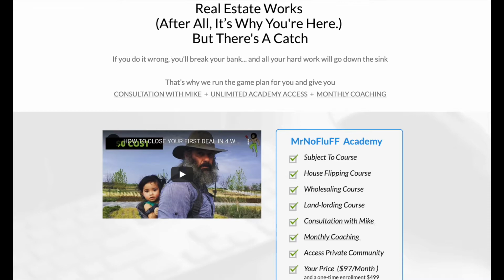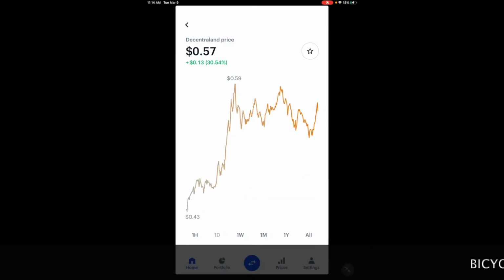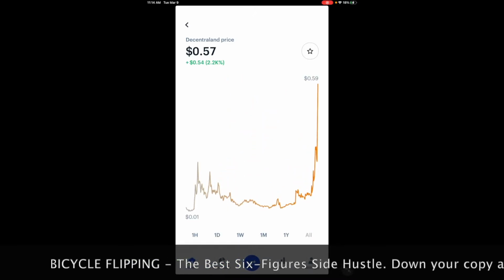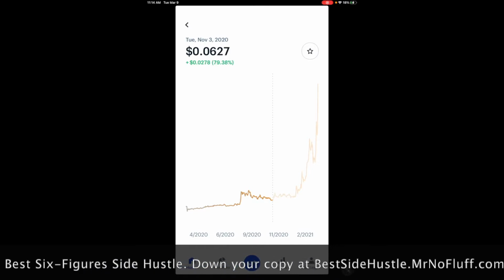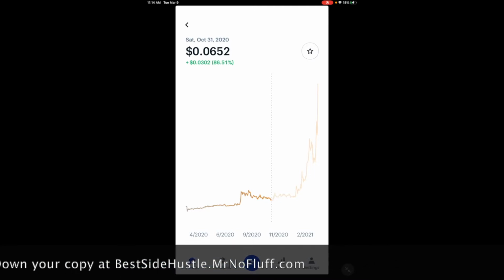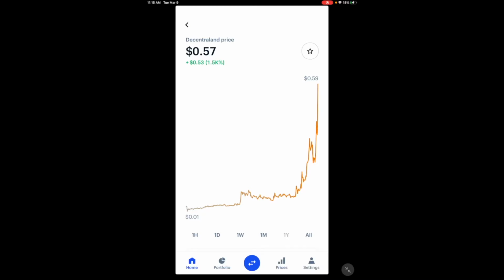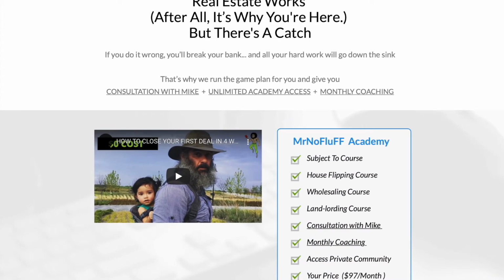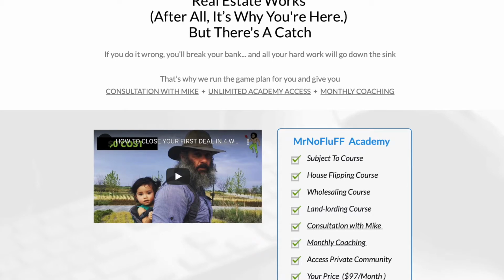NFT: Don’t be fooled by the NFTs Boom. Here’s How They Work. Decentraland Best Real Estate Investor?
Nonfungible tokens, NFTs, are in a big market boom right now in 2021.   I believe the bubble is about to pop soon!

But I've seen all types of bubbles in the crypto market first started with bitcoin next was ICOs, then came STOS, and then DEFI, and now NFT coins.

I believe there a a place for NFTS in the free market for every entrepreneur and real estate investors.

In this free training video I will explain what our NF tees and how do they work plus I will go into depth on my investment in Decentraland when it was $0.05 per coins and today its worth $0.57 per coin in matter of months

BICYCLE FLIPPING - The Best Six-Figures Side Hustle. Wanna see how? Here's a behind-the-scenes video of how I did it.